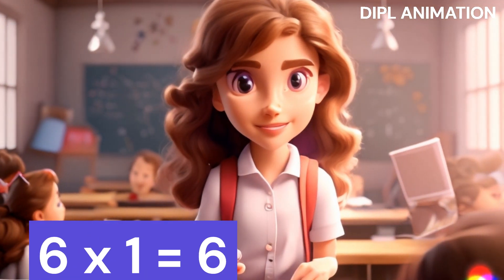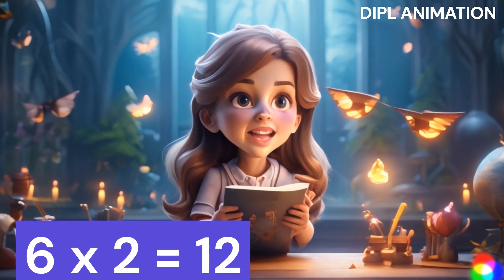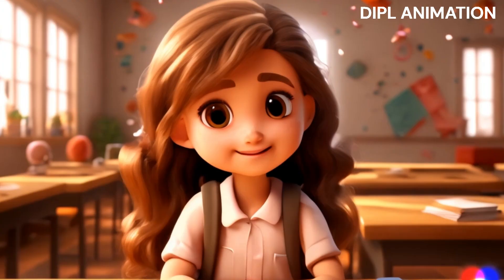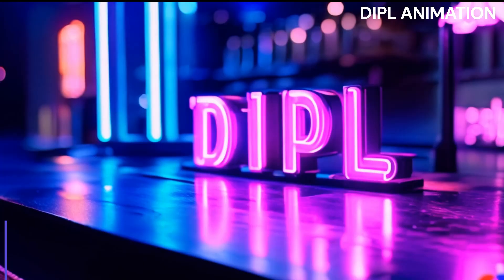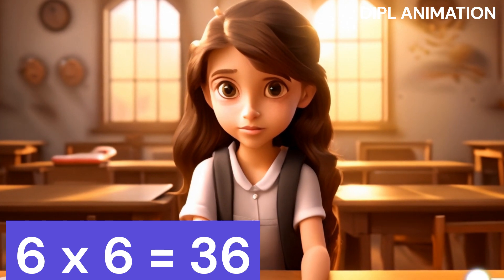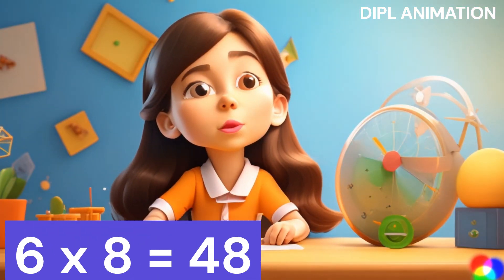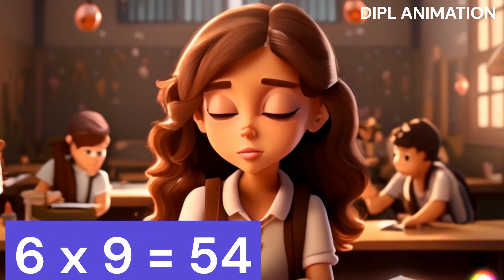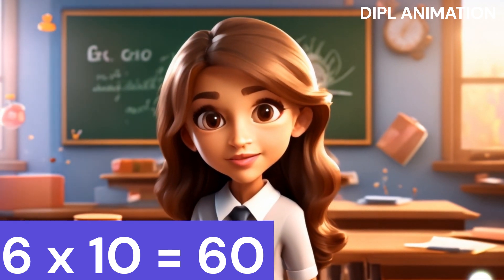Table of 6 English| 6 ka table |3D Table| Kids video | Table of Six | Dipl Animation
We explore the fascinating world of Table with our entertaining #'Table_of_6 video for kids! Watch as numbers come to life in colorful 3d animations, making learning fun and engaging! With catchy tunes and interactive visuals, children will master the multiplication table of 6 in no time!

6 का टेबल

Dipl animation is one stop for your kids education in complete animated learning video for your smart champs. Here is video for 6 का पहाड़ा

Kids table video in English. Must watch. Learning with fun.

6X1 = 6
6X2 = 12
6X3 = 18
6X4 = 24
6X5 = 30
6X6 = 36
6X7 = 42
6X8 = 48
6X9 = 54
6X10 = 60